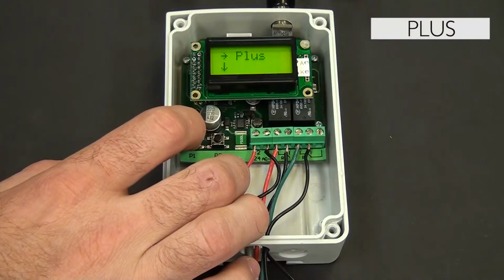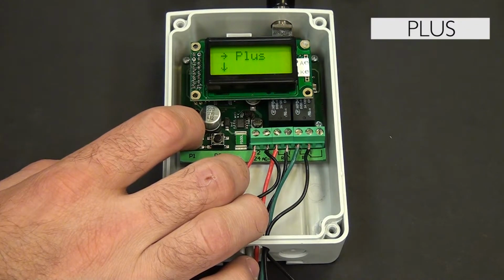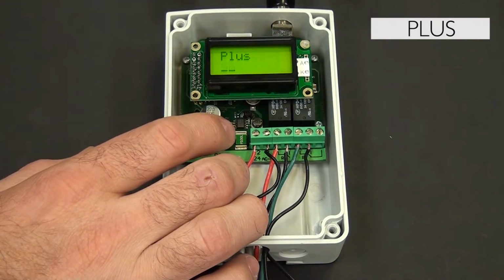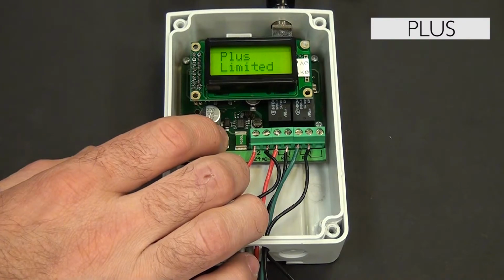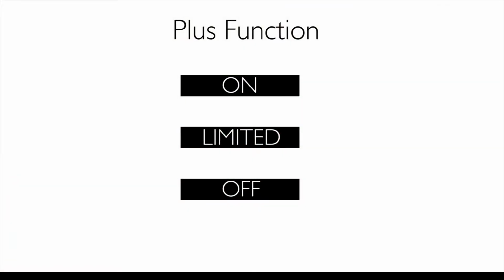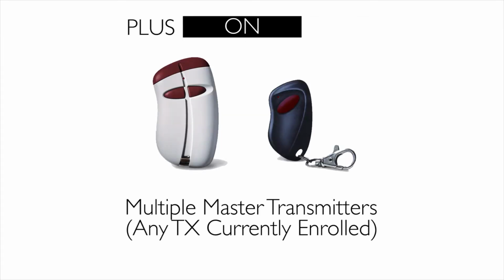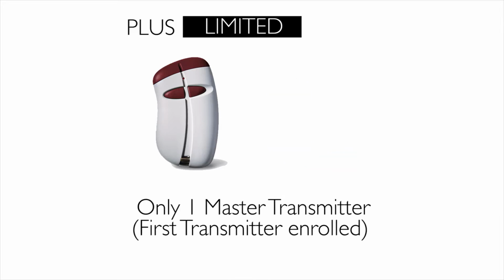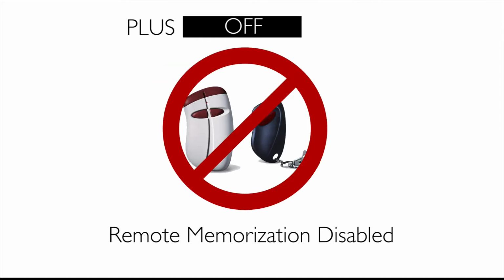Hive 500 Plus Receiver